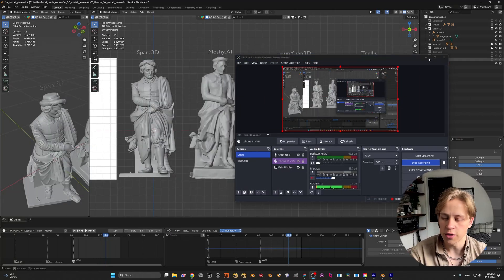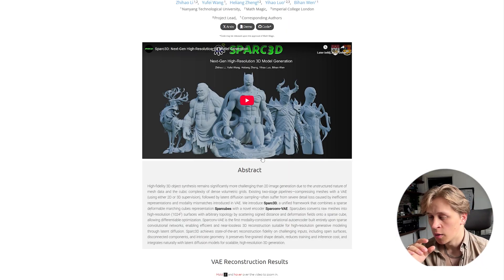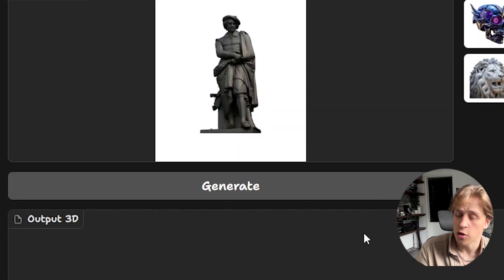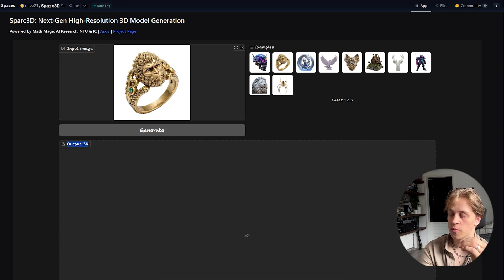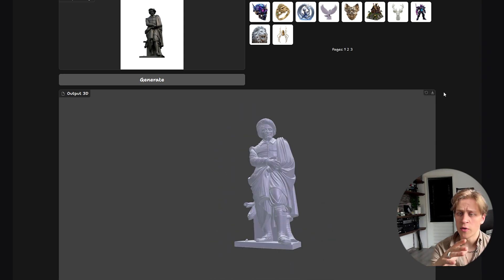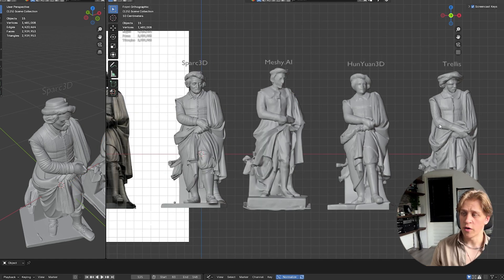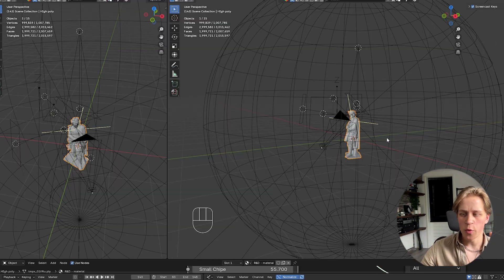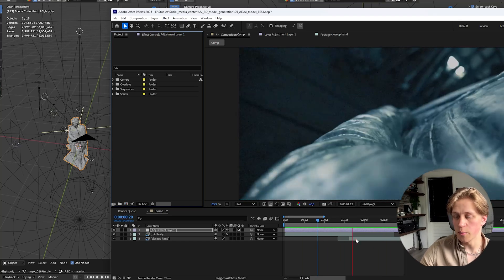How Sparc3D and Blender revolutionize the modelling workflow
🔍 Next-Gen AI 3D Models with Sparc3D + Blender Workflow | demonstration tutorial

Want to create realistic 3D models without starting from scratch? In this tutorial, I’ll show you how to generate usable AI 3D models with Sparc3D and take them into Blender for rendering, animation, and customization. This isn't about background filler assets—these are production-ready models you can actually use in client work, VFX shots, and product visualizations.

💡 What you’ll learn:
– How to generate clean base models with Sparc3D
– Best practices for importing into Blender
– Fixing topology and materials
– Using procedural textures and lighting for photorealistic results
– When AI models are actually good… and when they’re not

📦 Perfect for CGI artists, VFX creators, and anyone looking to speed up their 3D workflow using generativemodels .

✅ Tools Used:

Sparc3D

Blender (Cycles & Eevee)

Optional: Photoshop/Substance for texturing tweaks